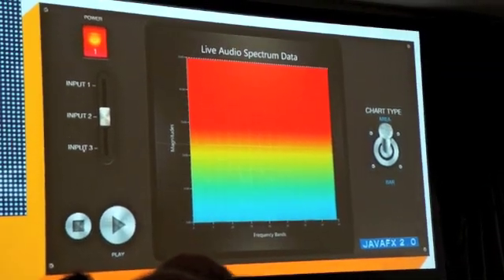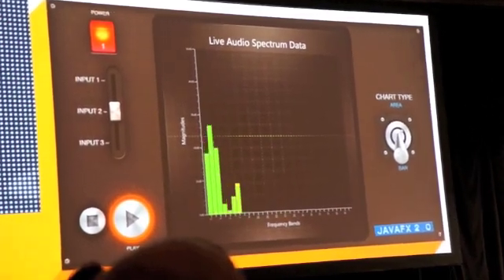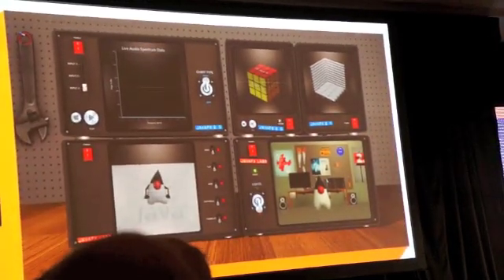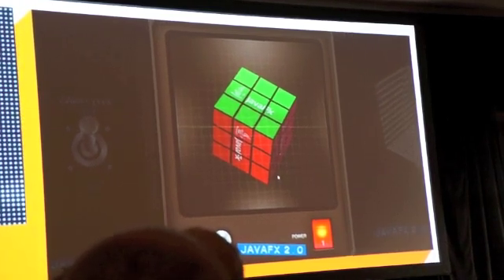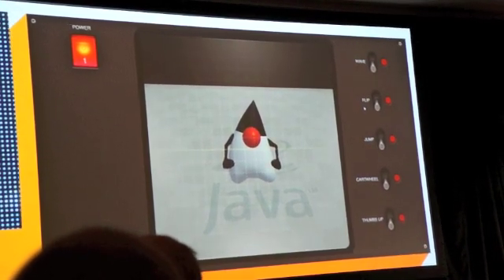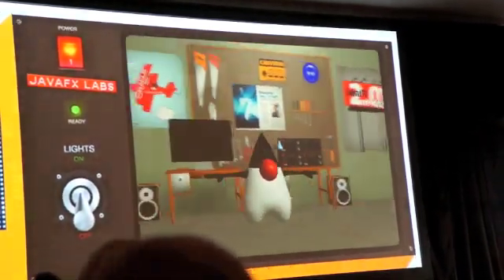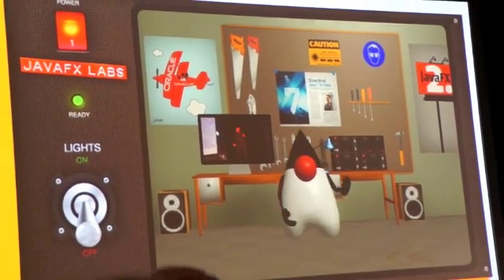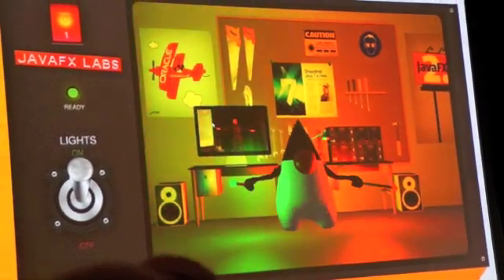JavaFX Labs Demo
JavaFX Labs Demo in JavaOne 2011 Technical Keynote